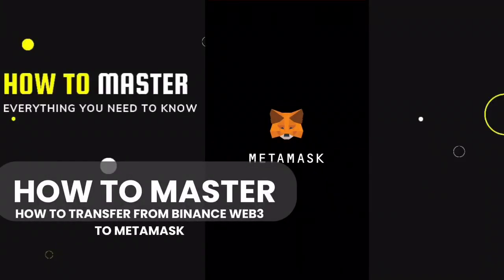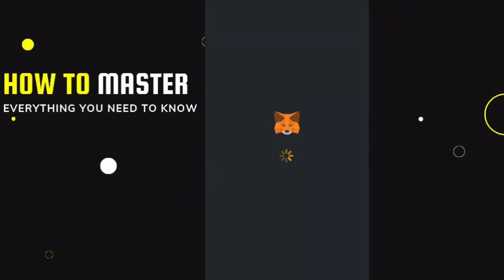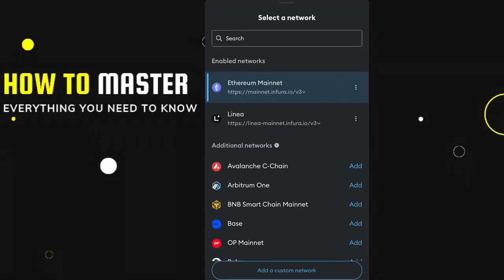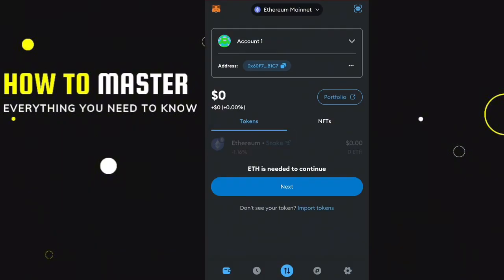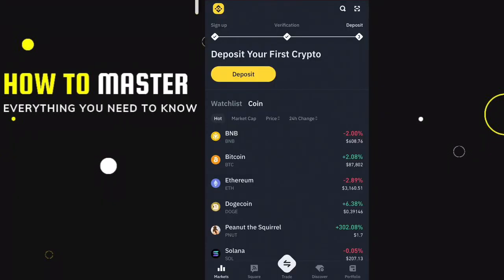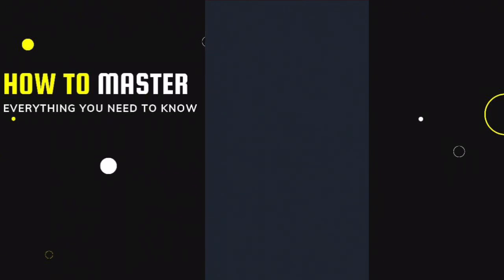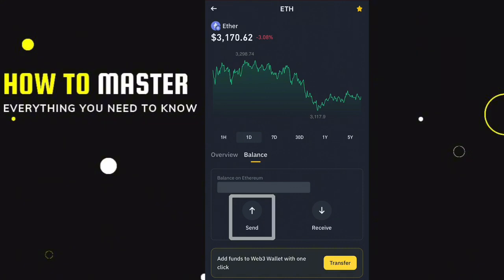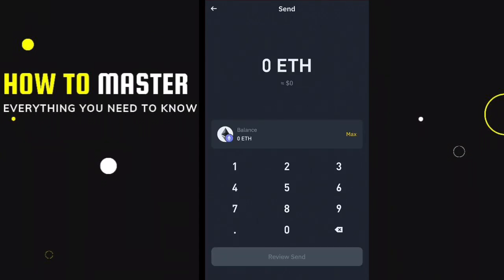HOW TO TRANSFER FROM WEB3 TO META MASK 2024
Title: How to Easily Transfer Crypto from Web3 to MetaMask in 2024

Description:
Looking to transfer your cryptocurrency from a Web3 wallet to MetaMask? This step-by-step guide will make the process quick and straightforward in 2024. Whether you're handling Ethereum or other tokens, we’ll ensure you transfer safely and effectively.

In this video, we’ll cover:
✅ How to locate your MetaMask wallet address.
✅ The process for transferring assets from a Web3 wallet.
✅ How to confirm transactions on the blockchain.

By the end of this tutorial, you’ll be confident in moving your crypto assets seamlessly between wallets.